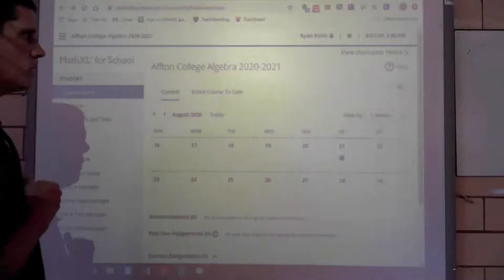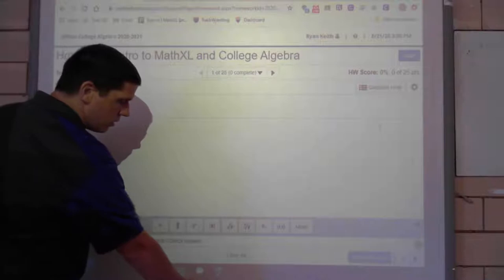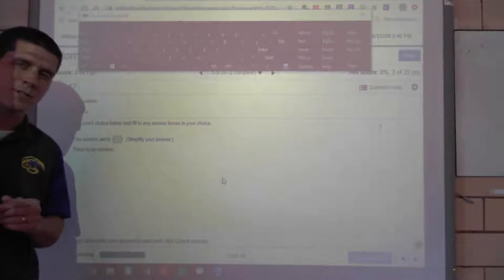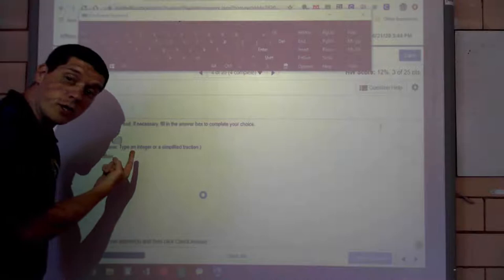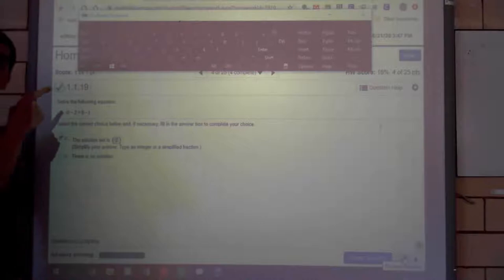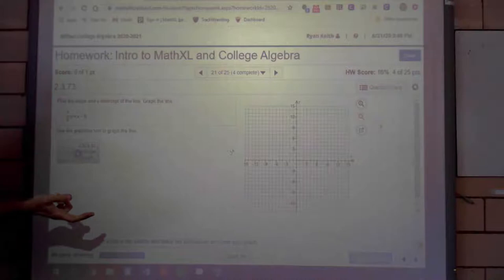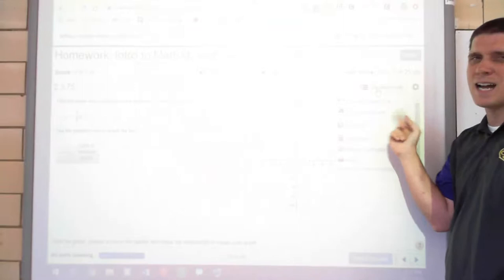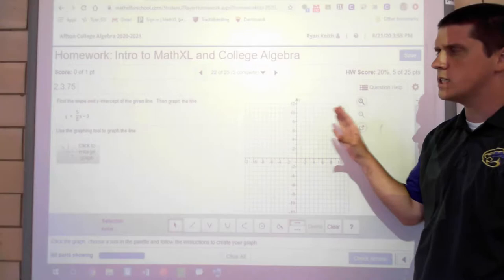Using MathXL for Mr. Keith's College Algebra